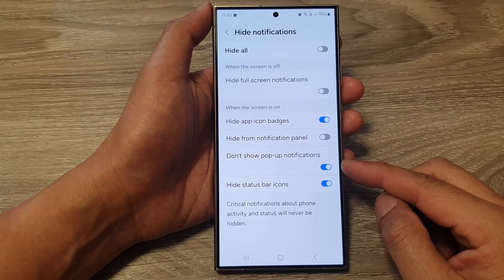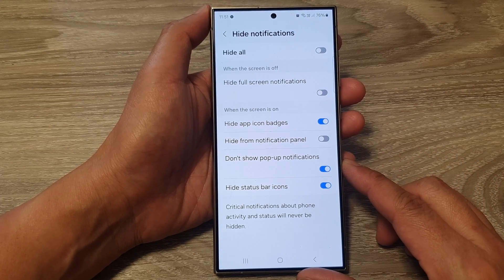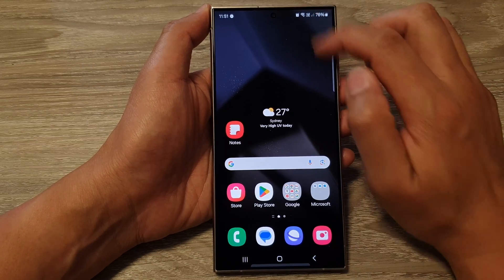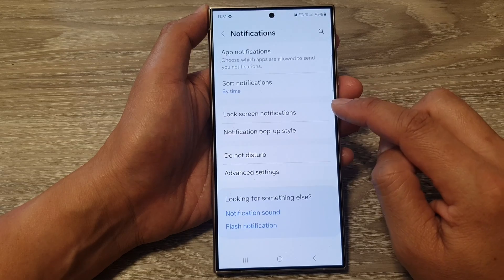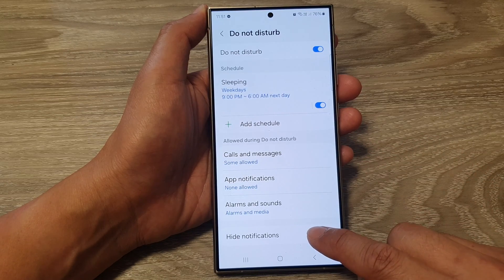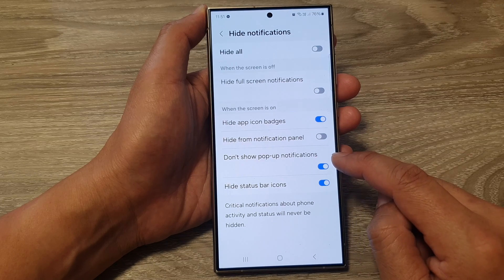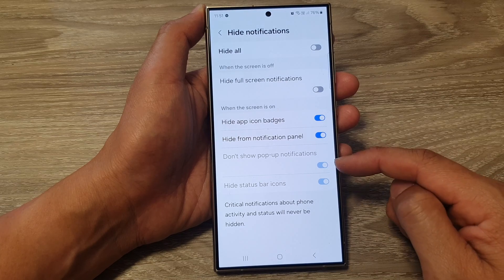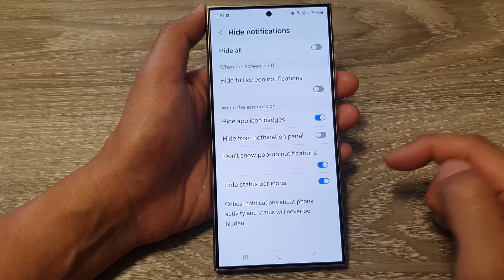Galaxy S24's: How to Enable/Disable Don't Show Pop-up Notifications When Do Not Disturb Is On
Learn how to manage pop-up notifications while in Do Not Disturb mode on your Samsung Galaxy S24, S24+, or S24 Ultra running Android 14. This comprehensive tutorial walks you through the steps to toggle pop-up notifications on and off seamlessly. Whether you want uninterrupted focus or need to stay informed without distractions, mastering this feature is essential. Watch now to take control of your notification settings and optimize your user experience!